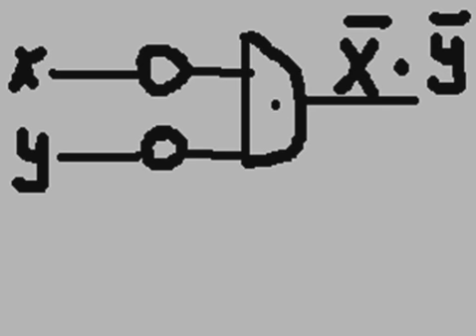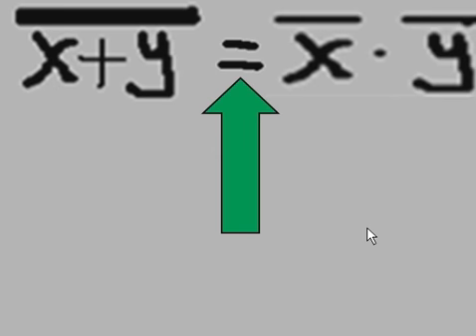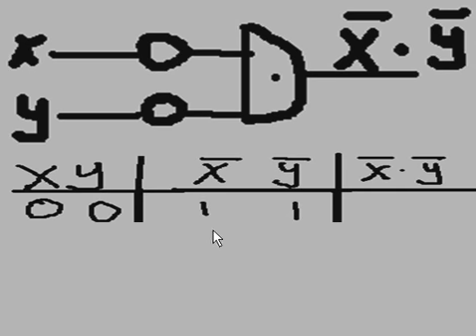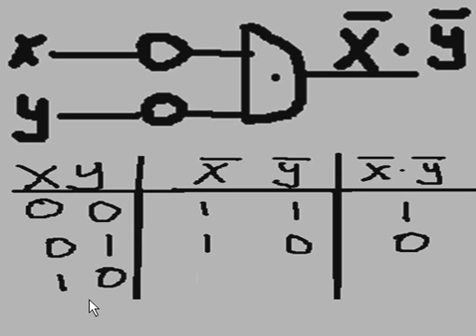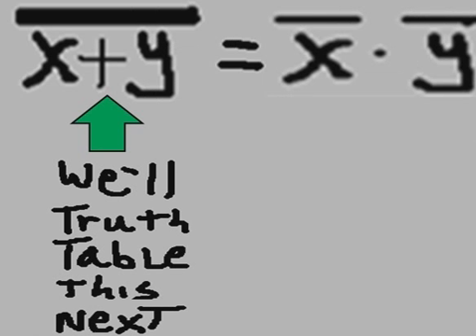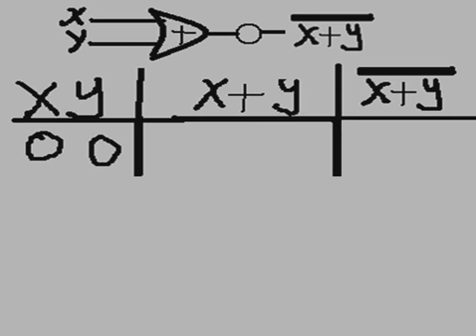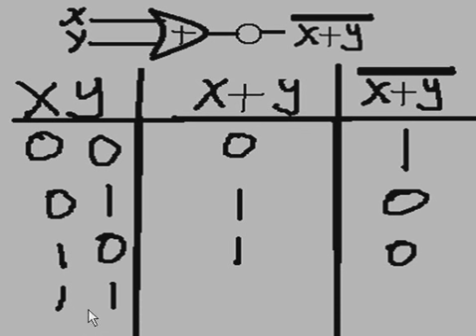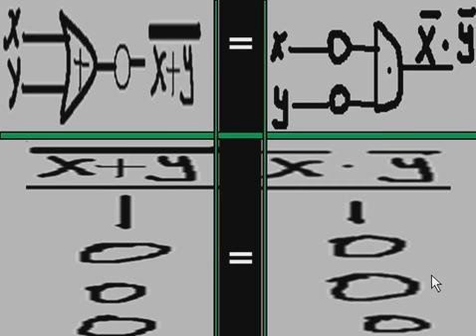Truth Tabling Logic Gates to Establish Equality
The Same Logic gates I will discuss in the De Morgan's Law video are herein
Truth-Tabled with a goal towards establishing the equality twixt them.